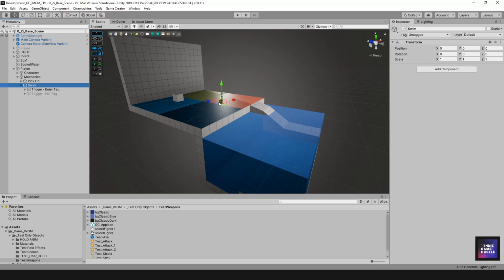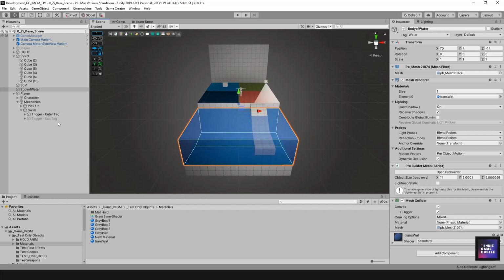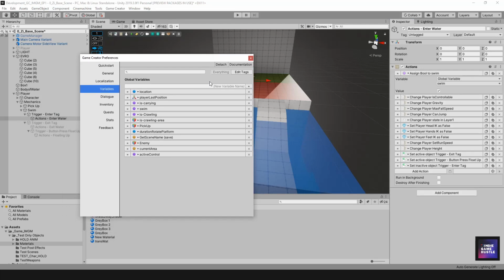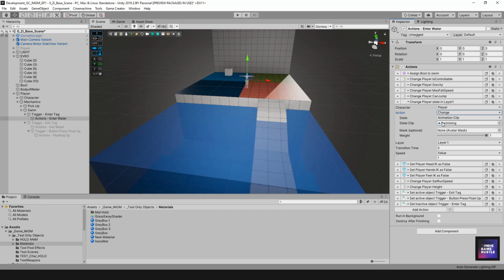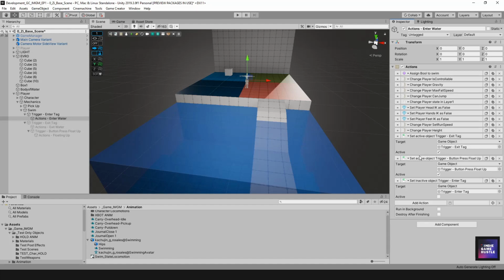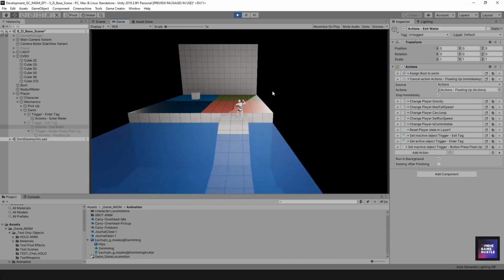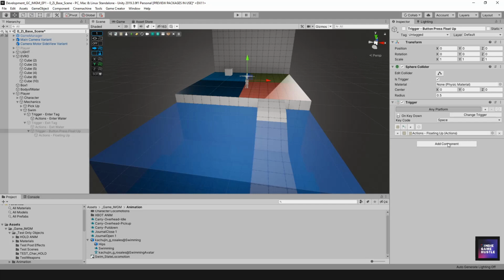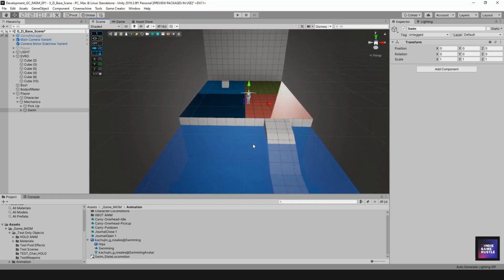Dev Tutorial - Quick and Simple Swimming w/ Game Creator Unity Asset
In this Tutorial We will learn how to create a simple swim trigger using Game Creator.